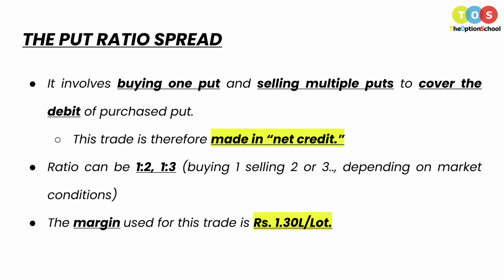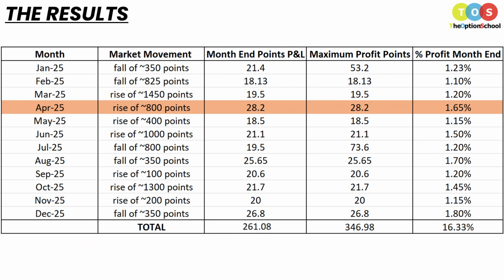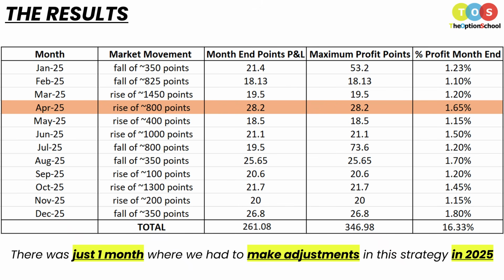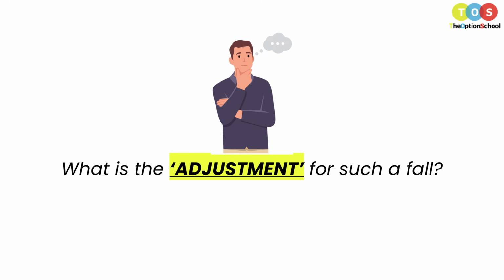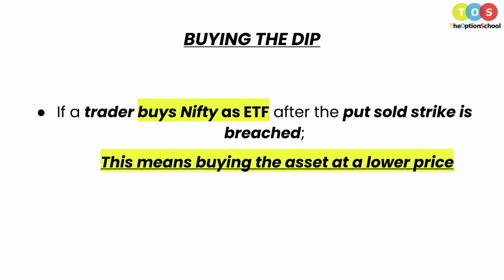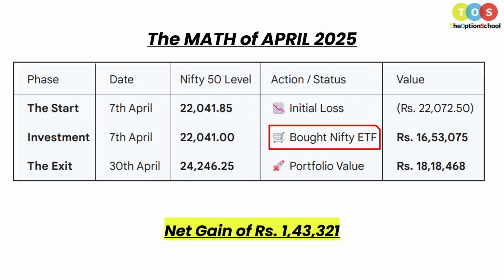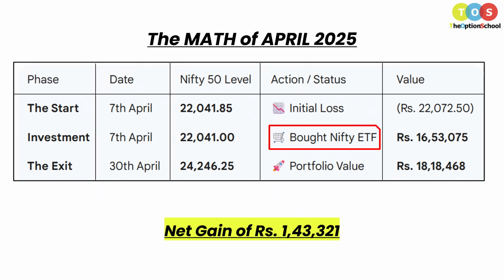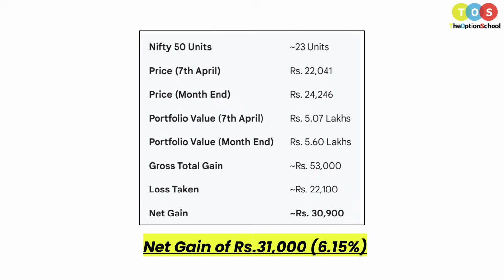Nifty Option Selling: Adjustment That Saved the Month | Put Ratio Spread Part 2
In this Option selling Adjustment video, we show case how proper adjustment saved the PUT RATIO SPREAD Day Trading in Nifty. Welcome to Put ratio spread part 2
Most traders panic when they see a sea of red, but what if a market crash was exactly what you were waiting for? Imagine a strategy where you collect monthly "rent" when the market is flat or rising, and if it finally tanked, you got to buy your favorite assets at a massive discount. In this video, I’m breaking down the Put Ratio Spread—the ultimate "win-both-ways" tool for non-speculative traders.